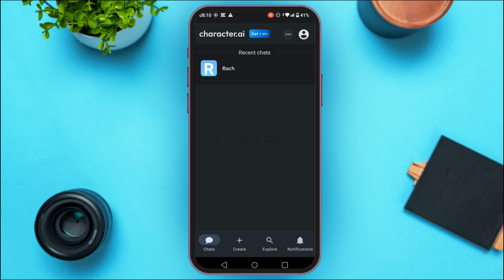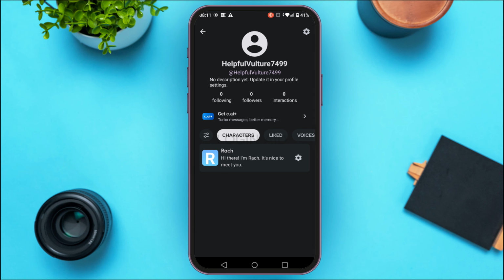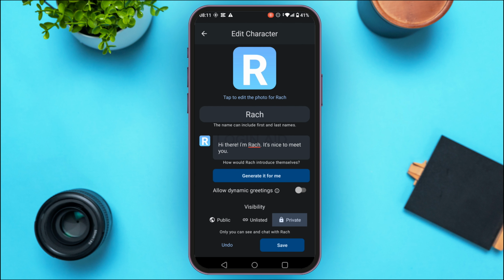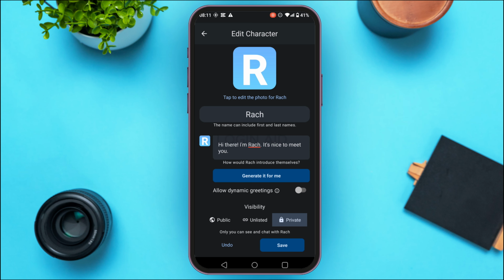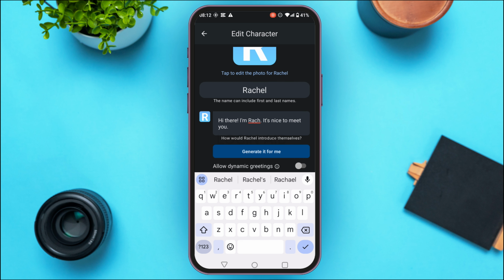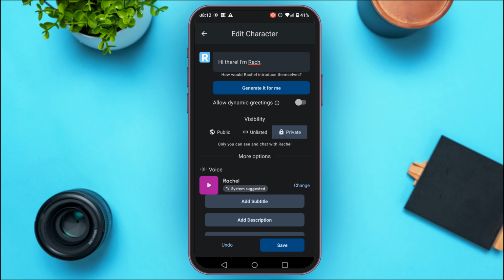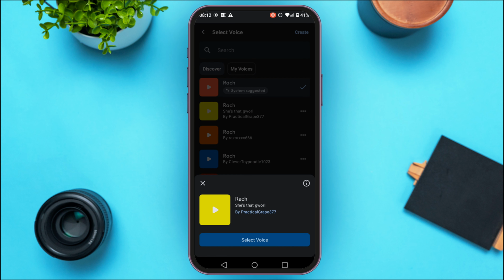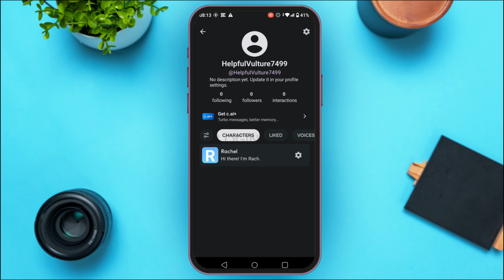How To Edit Character In Character AI 2025 | Modify Characters In Character AI Application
Do you want to modify your characters in Character AI application? Here in this video we will guide you through  very simple steps so you can freely modify your characters with the help of Character AI app. So make sure to watch this video till the end.